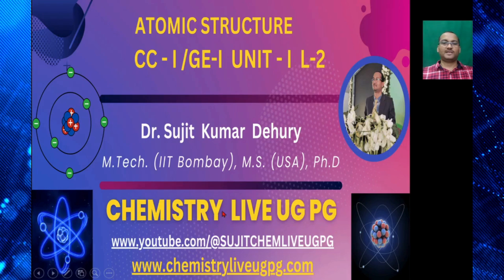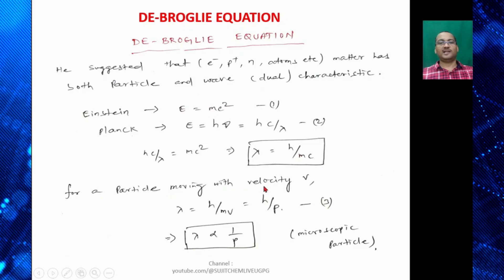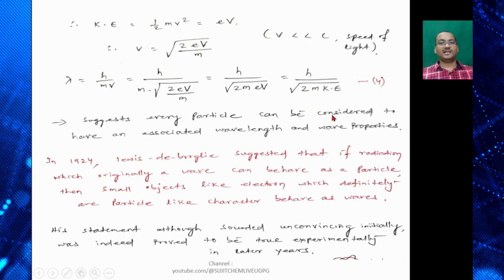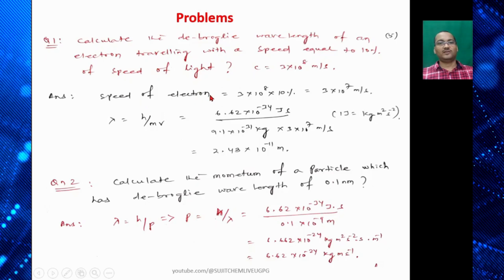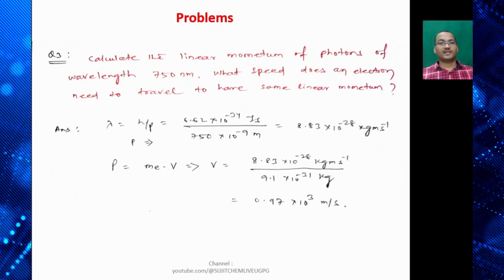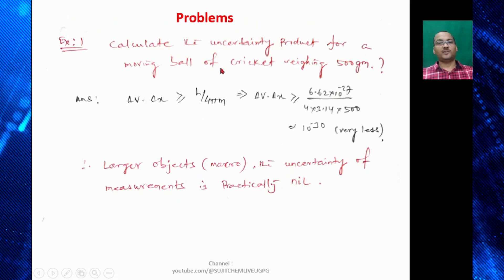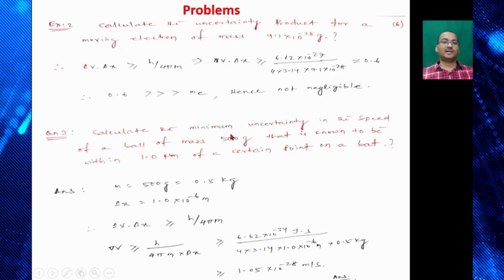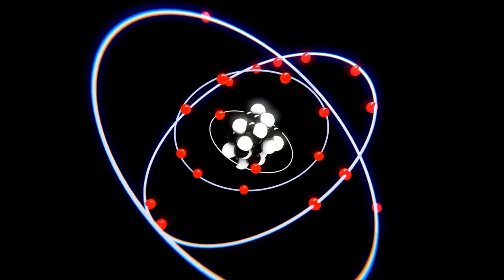ATOMIC STRUCTURE LECTURE 2 CC I GE I UNIT I SEM I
De Broglie equation,
# Heisenberg’s Uncertainty Principle and its significance